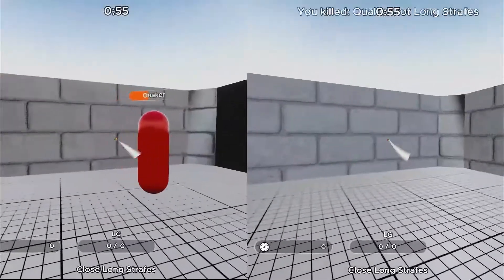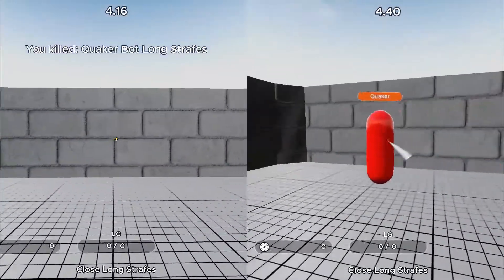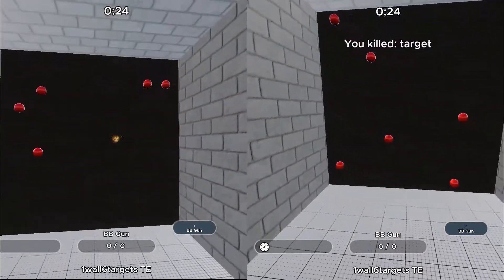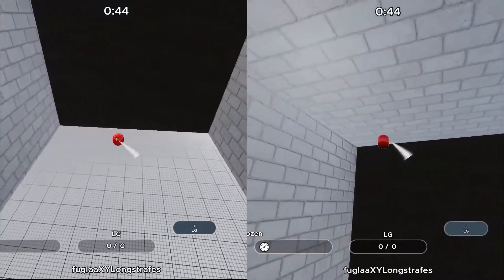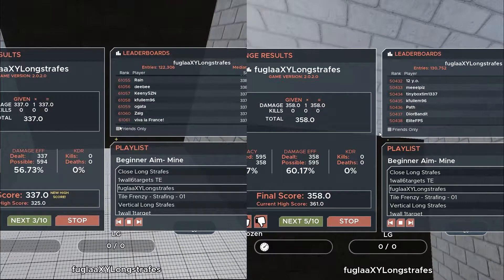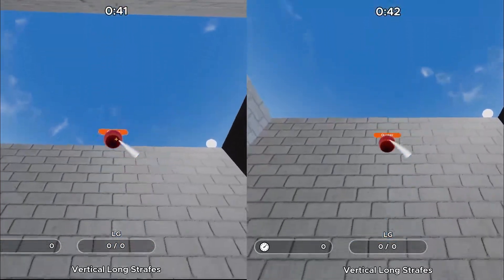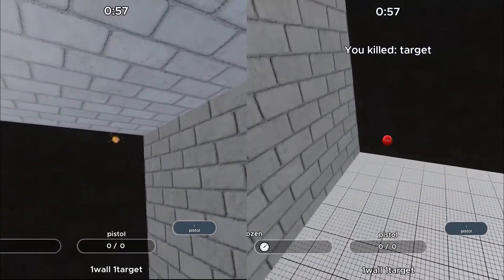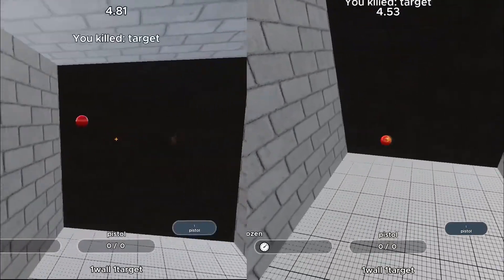1 Month of Kovaaks Aim Training Progression (50+ Hours!)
Here's a bit of a before and after progression video on Aimer7's program in Kovaaks. We're definitely progressing and I shoot for about an hour of actual training a day. Throw on some music and get at it, if you're looking for improvement definitely give this program a try!

I stream on Twitch pretty much nightly lately from 5pm-8pm CST, no set schedule yet though! Come join the chat and have some fun: